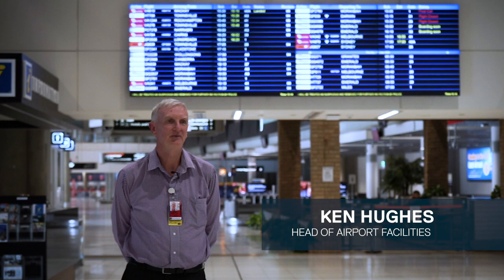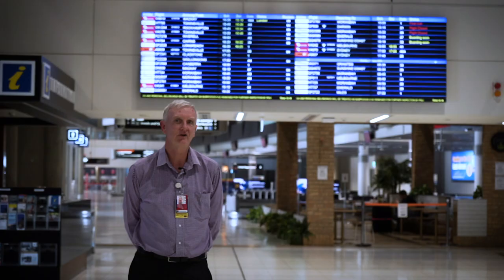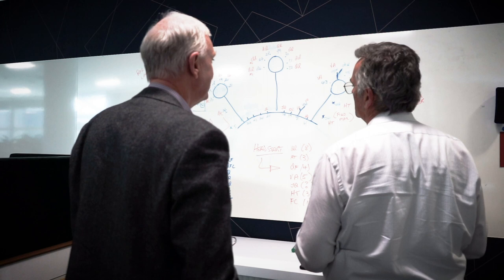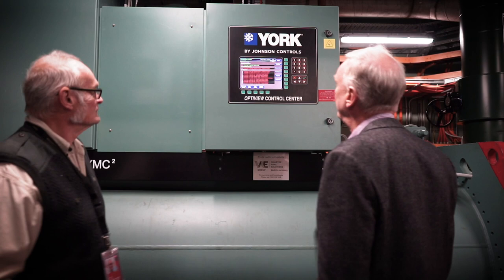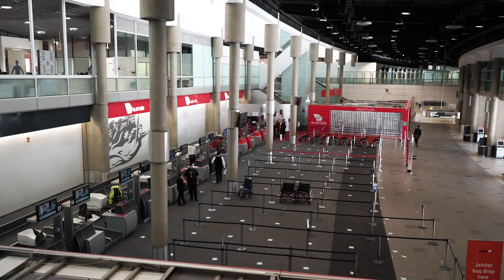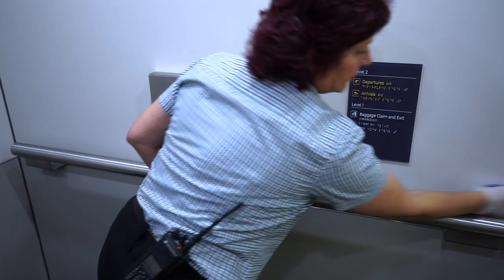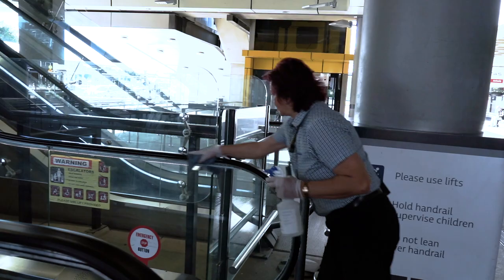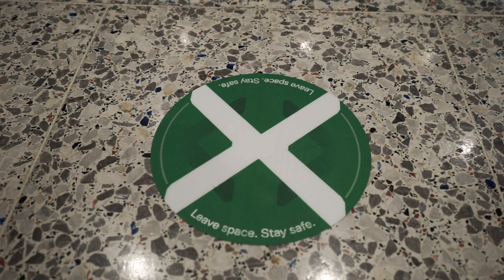People of BNE: Ken Hughes, Head of Airport Facilities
People of BNE is a behind the scenes look at our airport staff who are still working in our terminals to ensure safe travels for all.

In this episode we check in with Ken Hughes, our Head of Airport Facilities to see how Brisbane Airport has been preparing for returning passengers to come back to the Domestic Terminal and how the airport has changed under the COVID-19 situation.

Follow our People of BNE stories on Instagram and Facebook every Wednesday